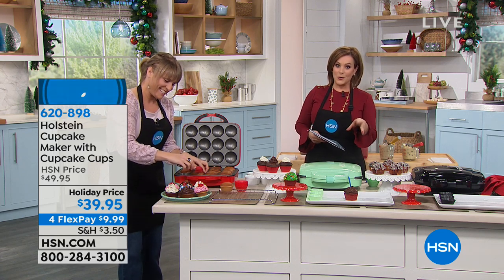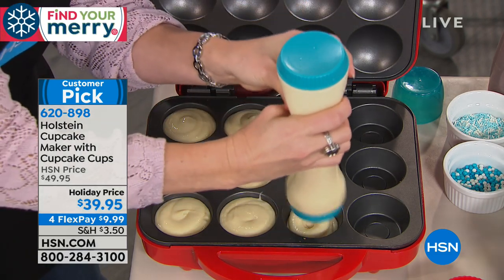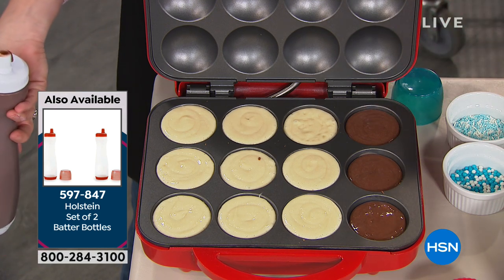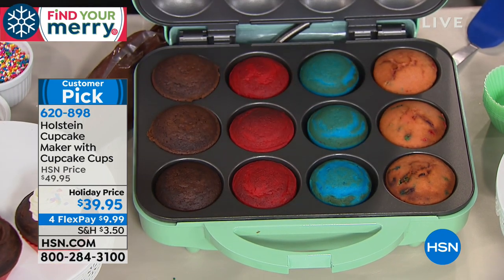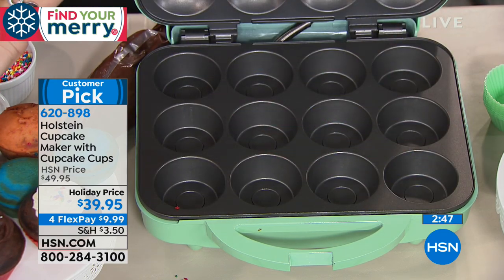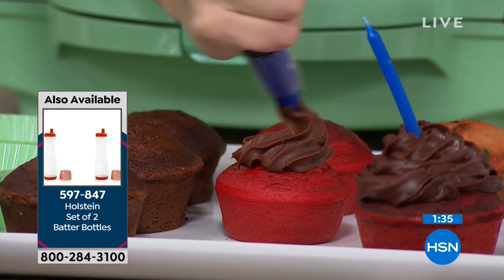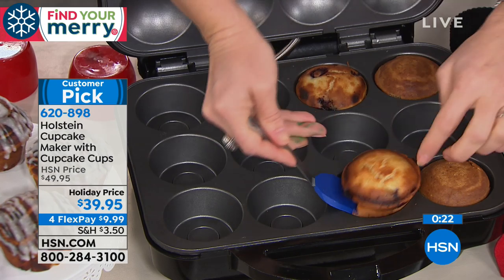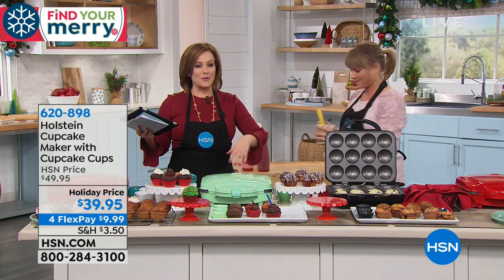Holstein Cupcake Maker with Cupcake Cups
Everyone loves cupcakes, but not everyone likes heating up the house running the oven, especially in warmer months. With the Holstein cupcake maker, you...